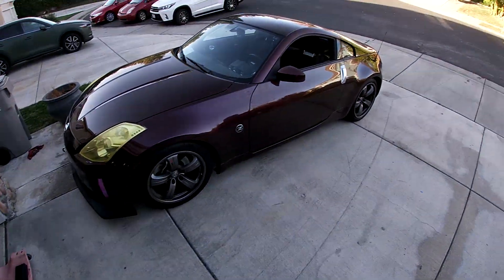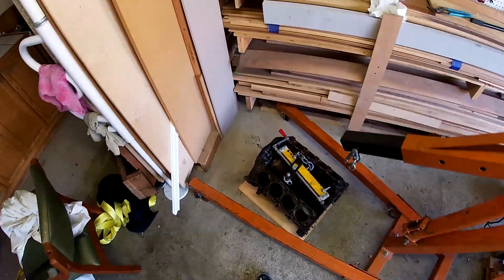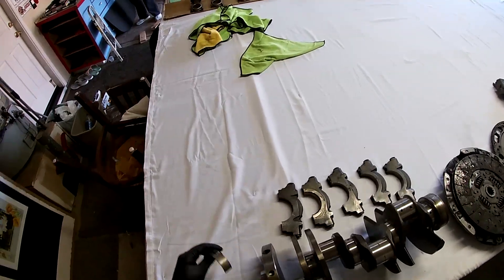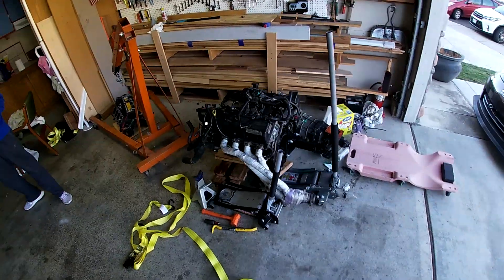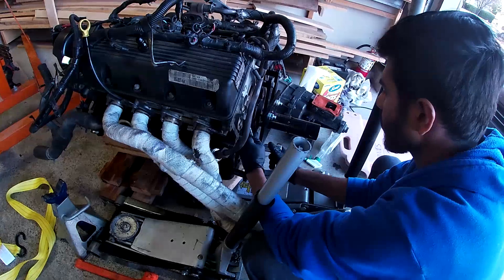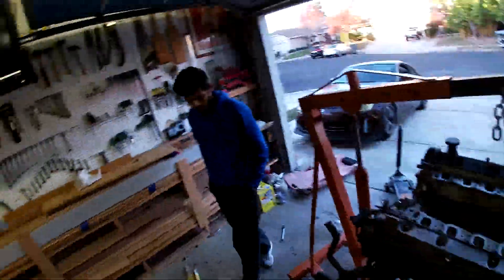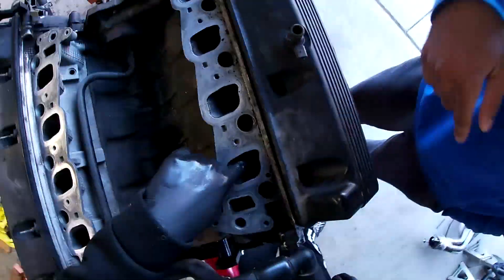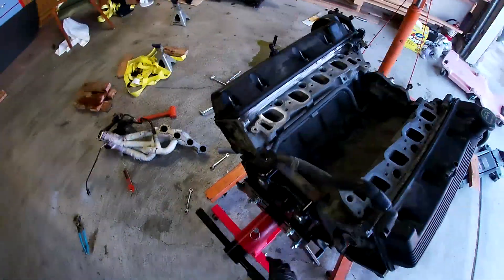How not to put an Engine on an Engine Stand